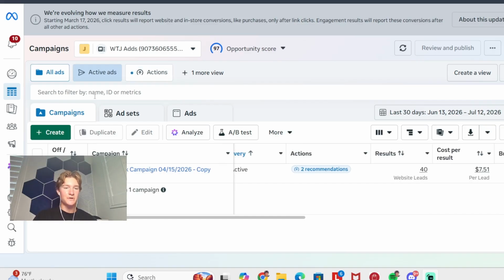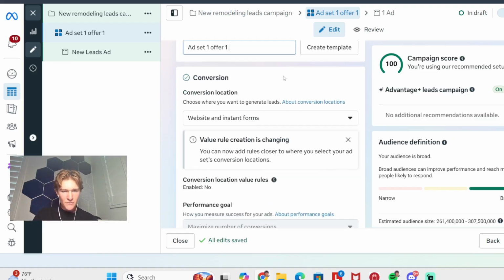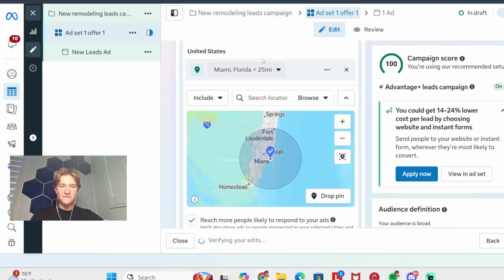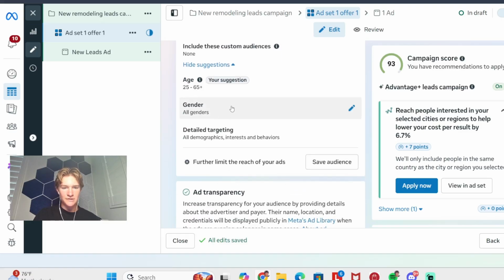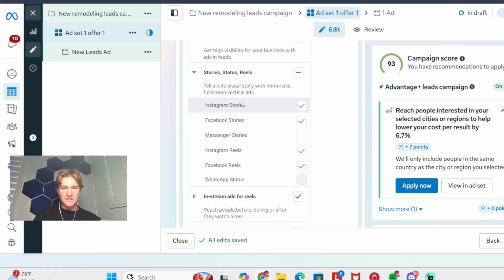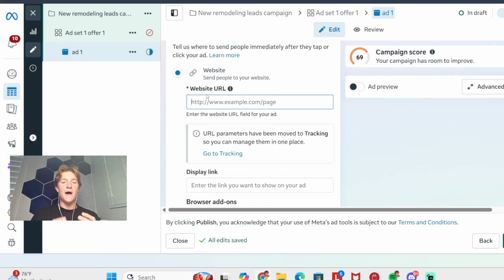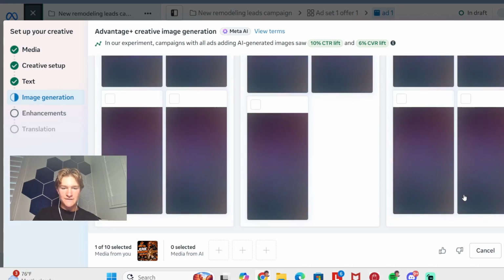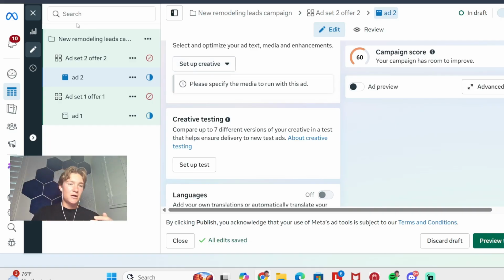How to setup a winning ads campaign for Remodelers (Step By Step)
In this video I break down the exact Meta ads campaign setup I use to generate remodeling leads for just $7 per lead.
No theory. No fluff. This is the real campaign structure — the targeting, the budget, the creative, and the settings I use to consistently pull in high quality leads for remodeling contractors at a fraction of what most people are paying.
What I cover in this video:

The exact campaign structure I use from scratch
How I target the right homeowners for remodeling jobs
The creative that brings the cost per lead down to $7
The budget and settings I start every campaign with
The mistakes that make most contractors overpay for leads

If you're a remodeler or contractor tired of overpaying for leads or getting nothing back from your ads — this is the exact setup that works.